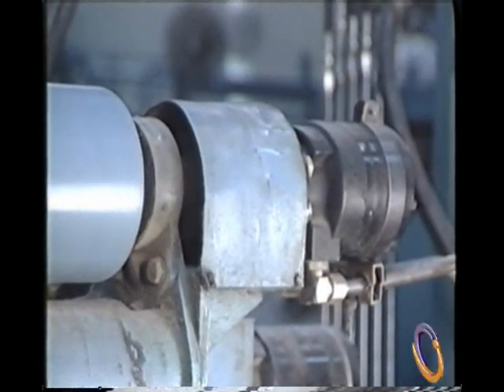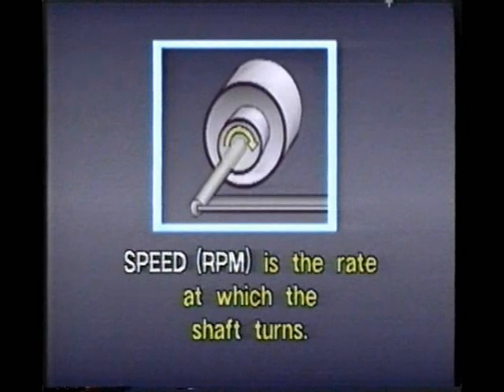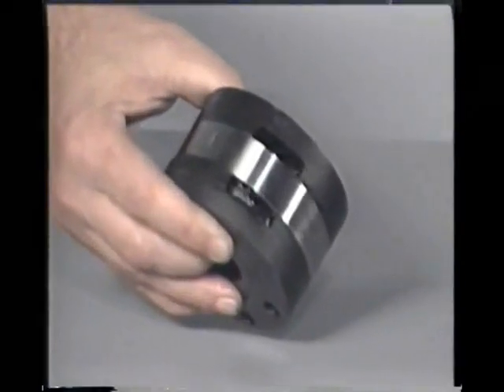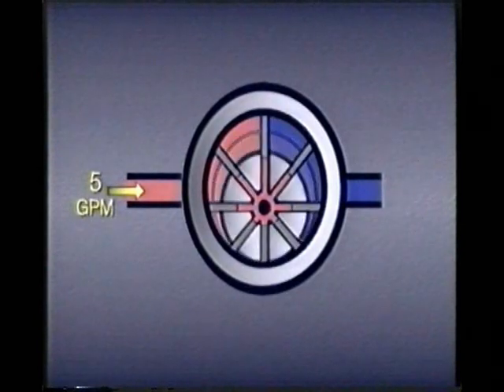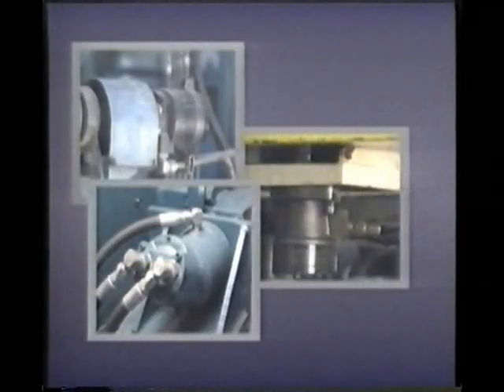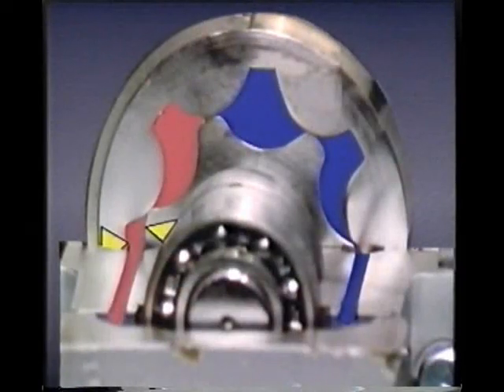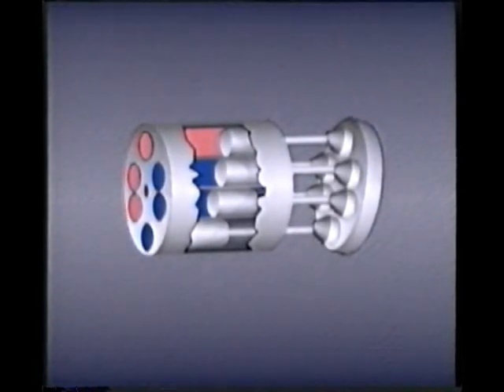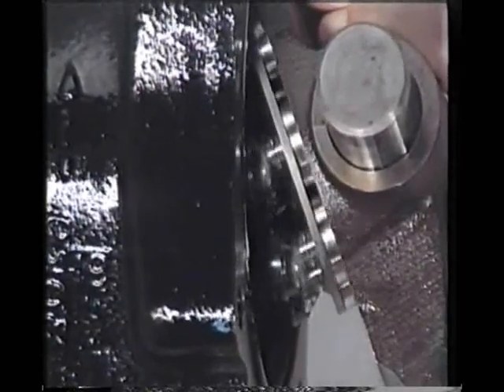“How Machines Move – Inside a Hydraulic Motor”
Hydraulic Motors